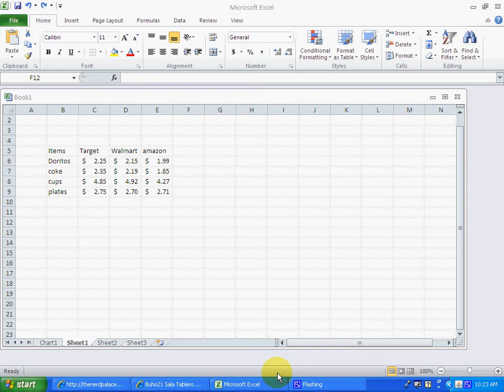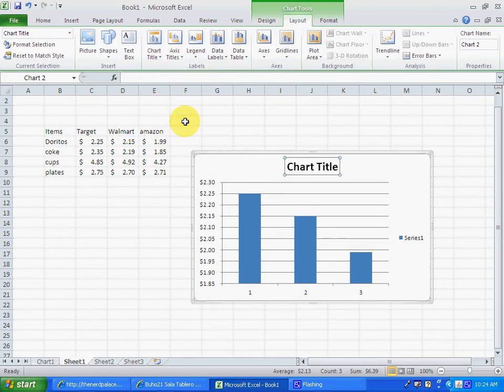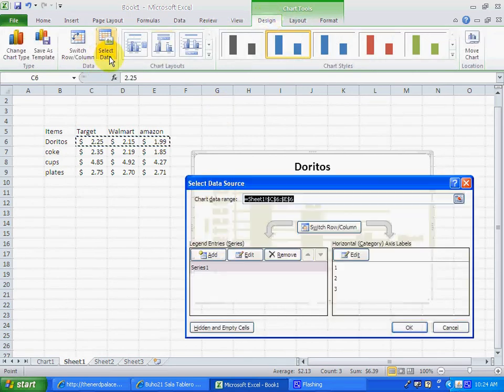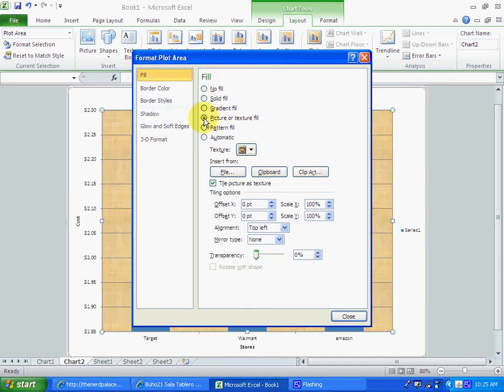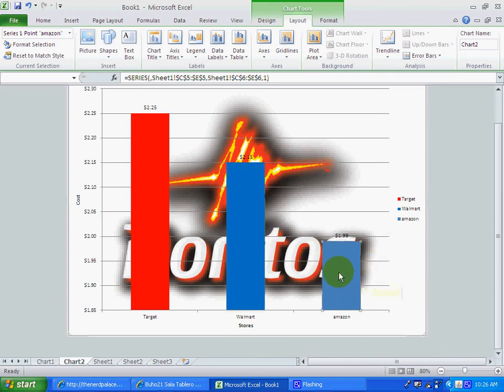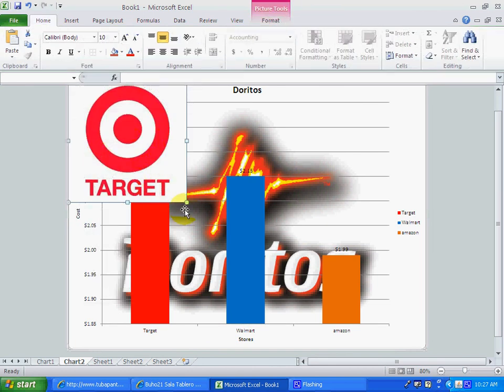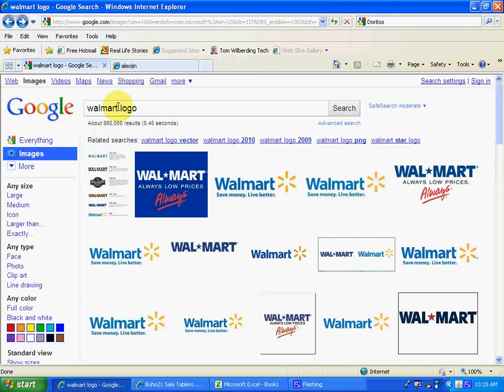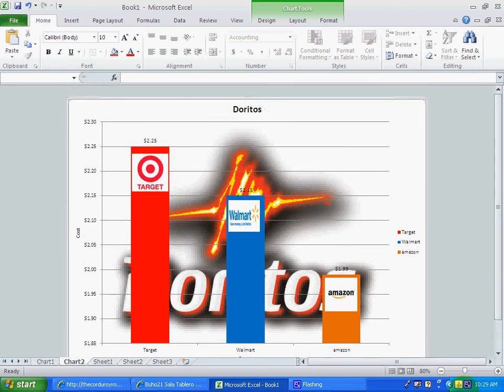adding images to the brackgroun in excel 2010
This video shows how you can add a background image to the plot area of a column graph, add other images and change the color of the coloumns too.